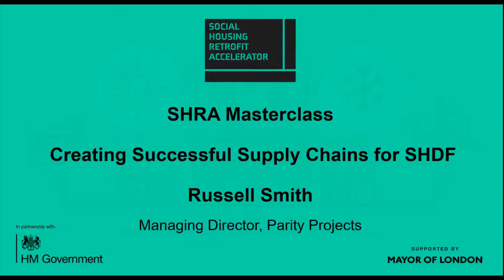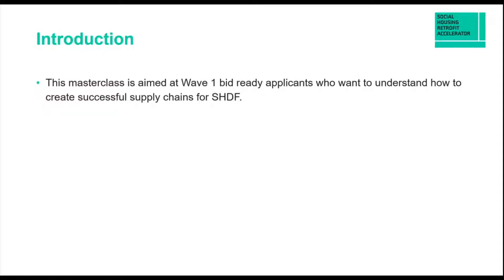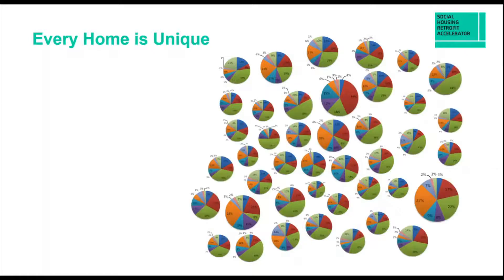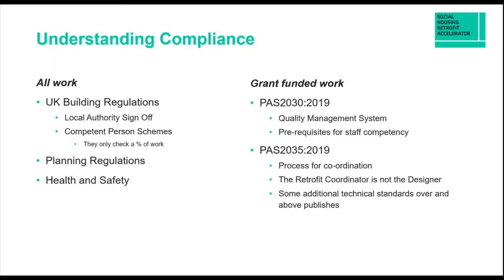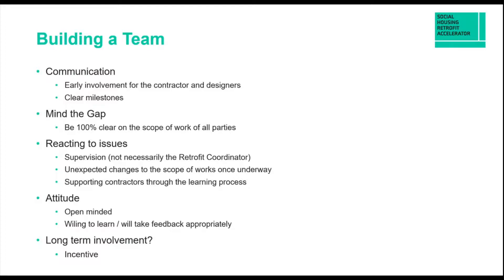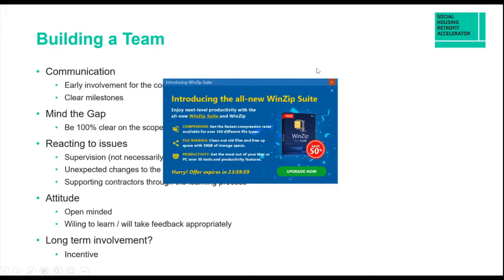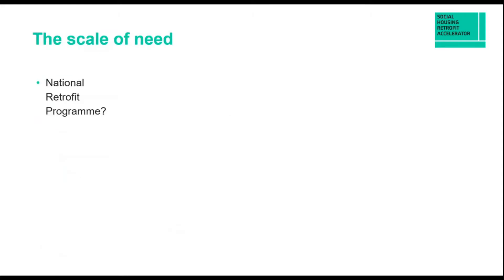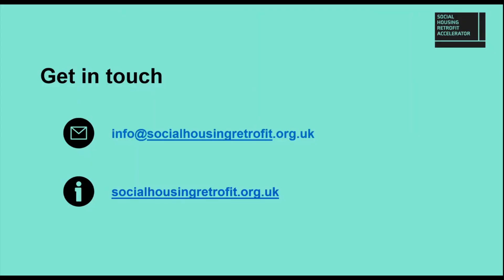Creating Successful Supply Chains for SHDF | SHRA Masterclass